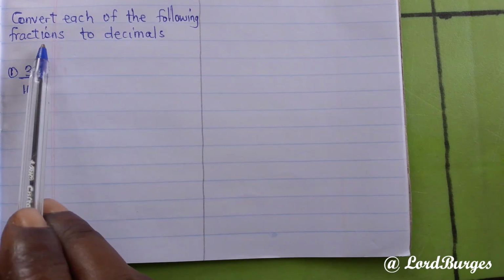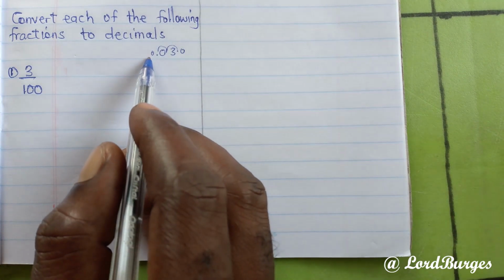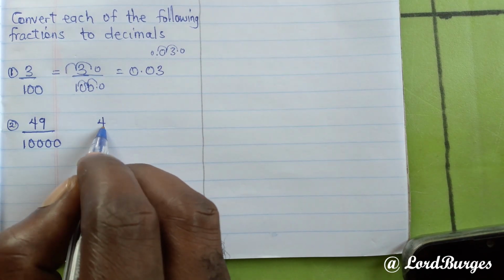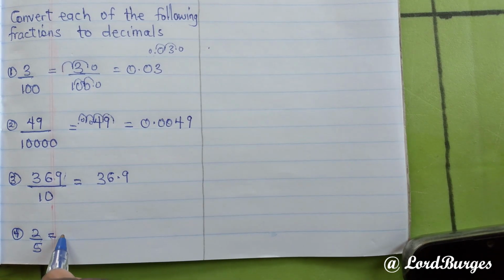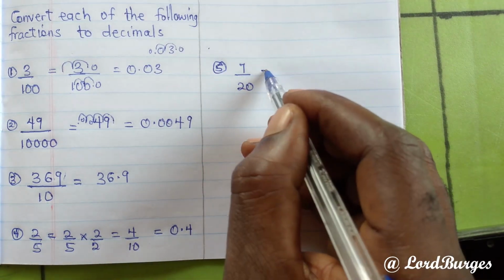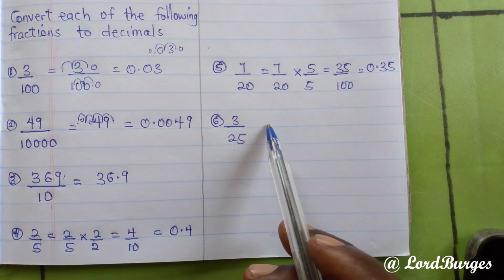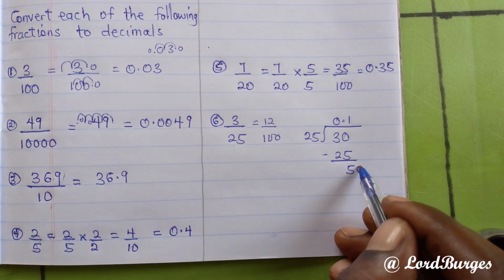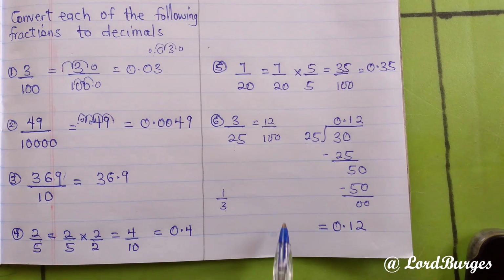Mathematics lesson 83. (Converting fractions to decimal numerals)